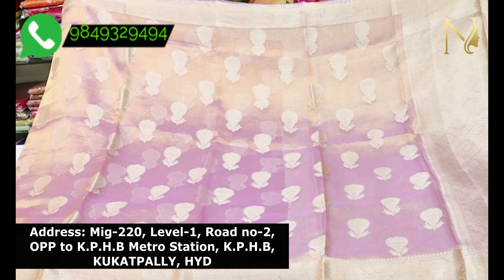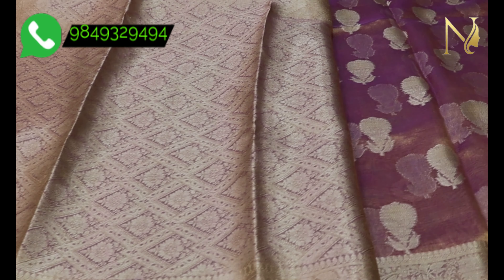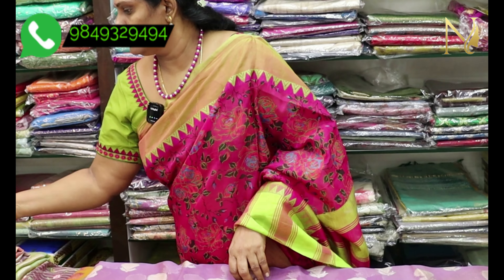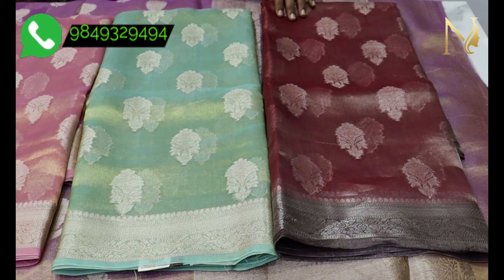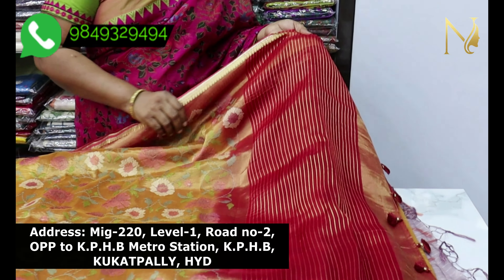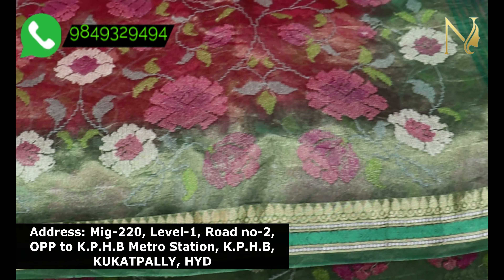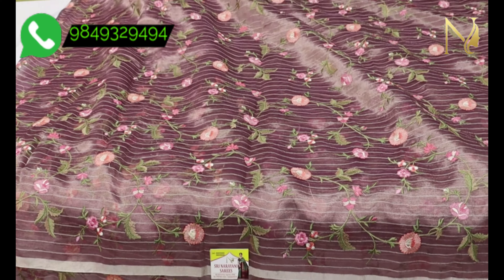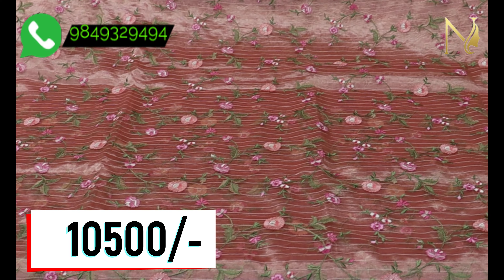Designer wear Tissue sarees/ Wholesale prices/ SRI NARAYANI SAREES